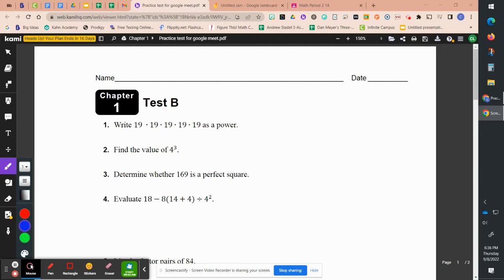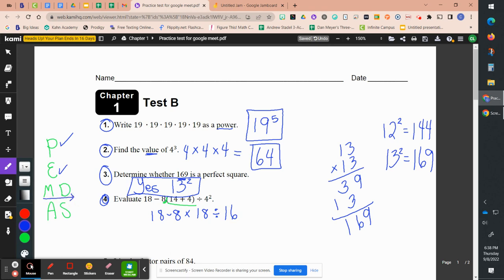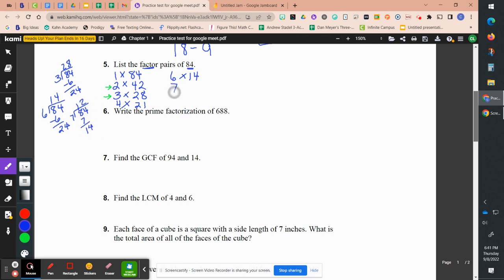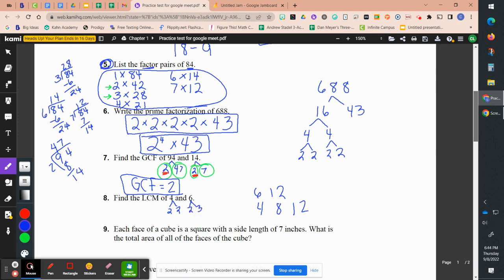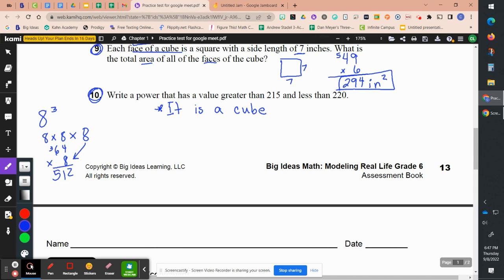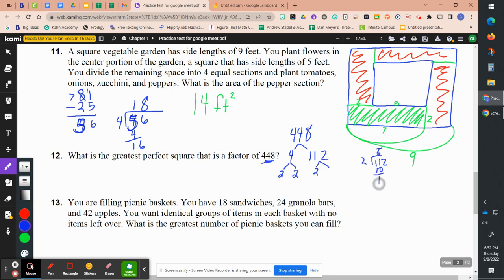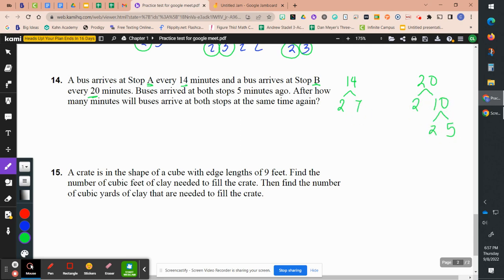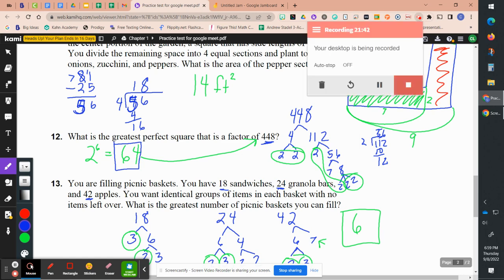Chapter 1 test review